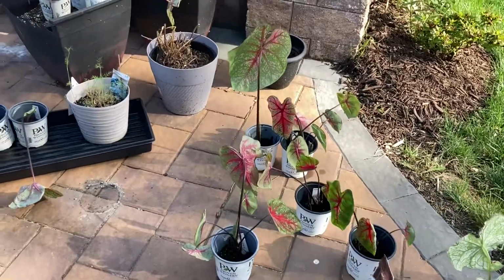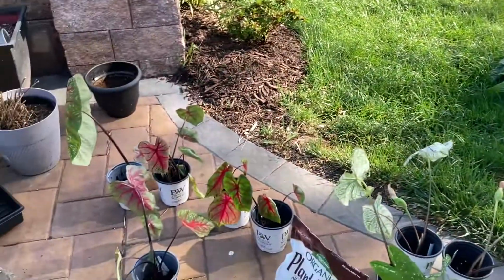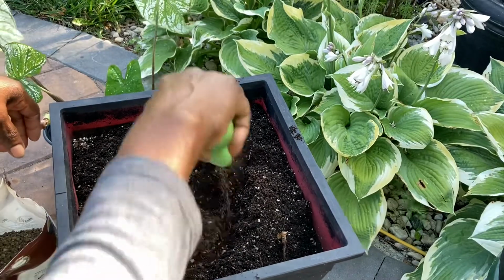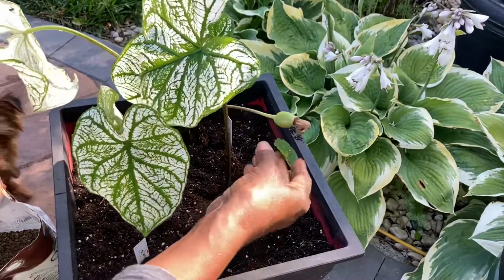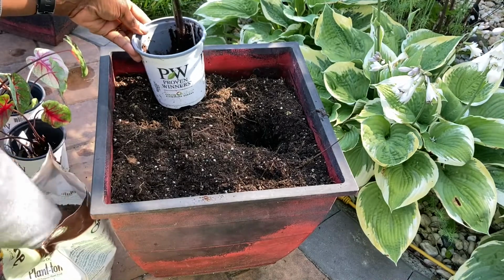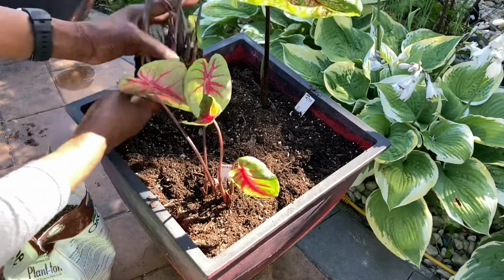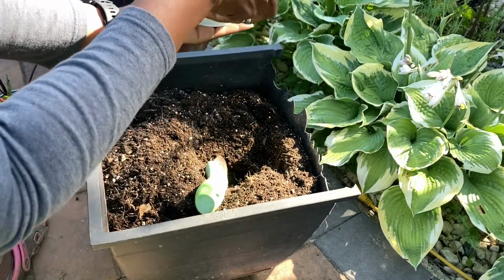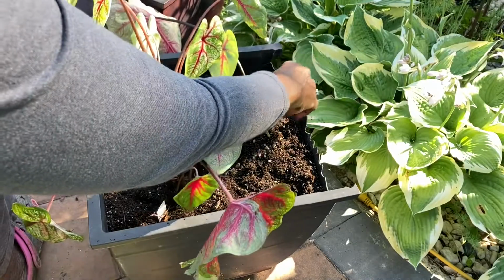Caladium update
Caladiums are annuals plant in zone 7, but you can remove the bulbs at the end of the season and store in a nice cool area without soil. Allow the bulbs to dry out with its foliage. Once the foliage has Completely￼ dried remove from the bulbs and store In a cool area until the following season. De-eyeing is a simple process just remove the eyes￼; It’s your preference at what look you are trying to achieve in your￼￼ ￼￼ arrangement￼￼￼.🦋